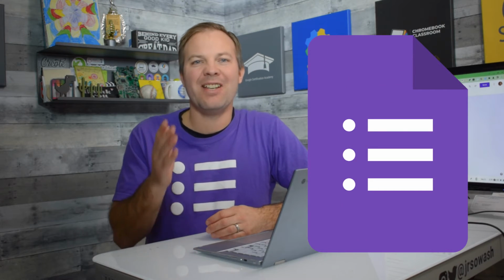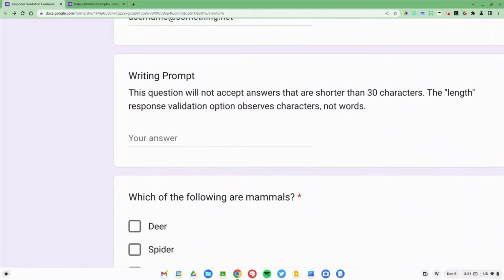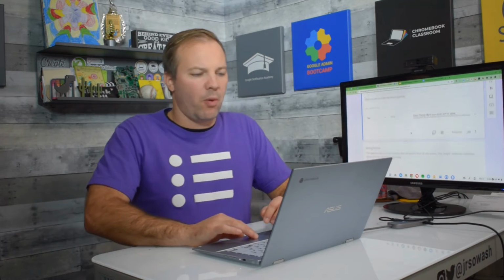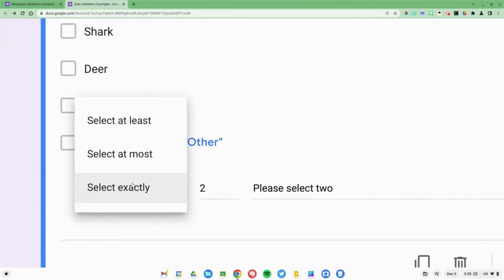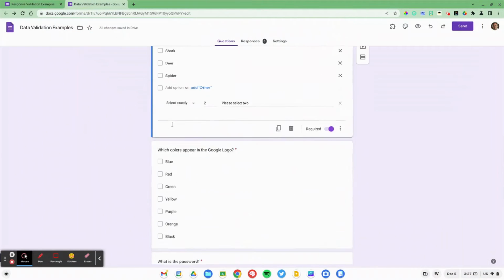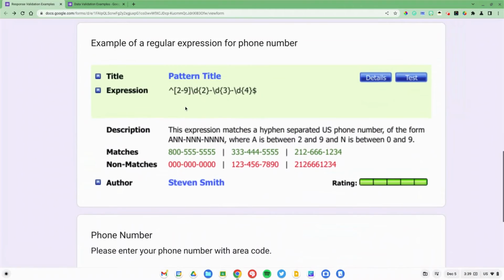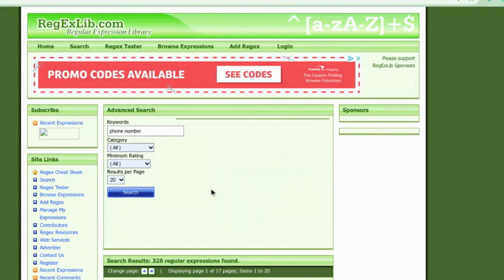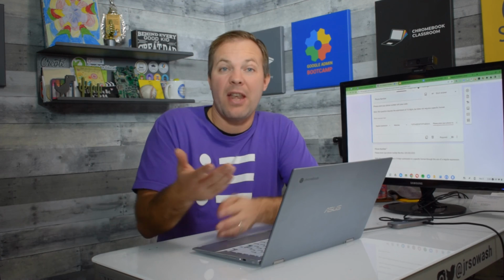The secret weapon that changed how I use Google Forms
There are an infinite number of ways that people can submit phone numbers, addresses, and other data into Google Forms, resulting in messy data that you have to clean up.

Response validation is a "hidden" feature of Google Forms that lets you establish rules for responses ranging from proper email addresses to consistently formatted phone numbers. You can even define custom rules using regular expressions!

Video Timeline:
0:00 Intro
0:44 Rules for email & response length
2:12 Enable response validation
3:55 Checkbox selection rules
5:14 "Password" validation rule
7:28 Create custom rules with regular expressions
9:54 Using RegExLib.com
11:55 Additional form resources